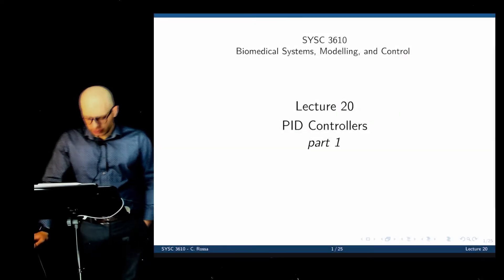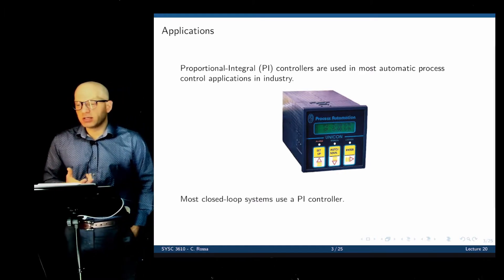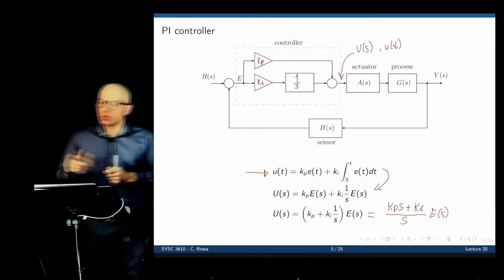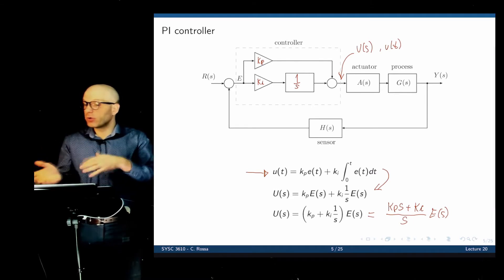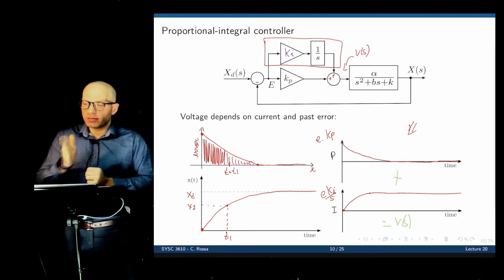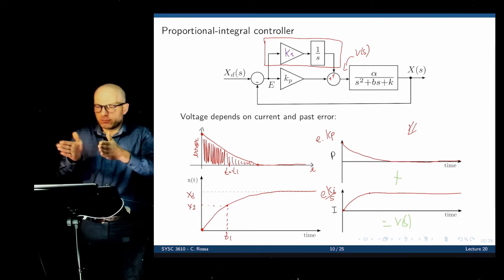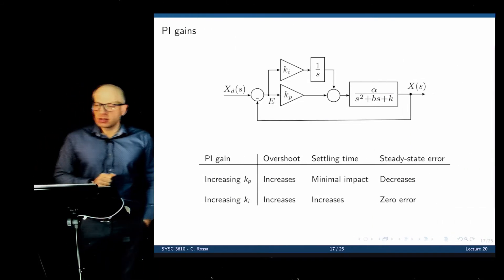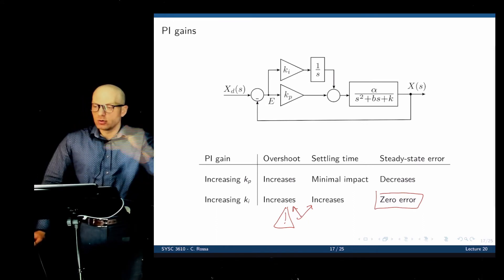Lecture 20 Introduction to PID Controllers (Proportional Integral Controller, part 1)